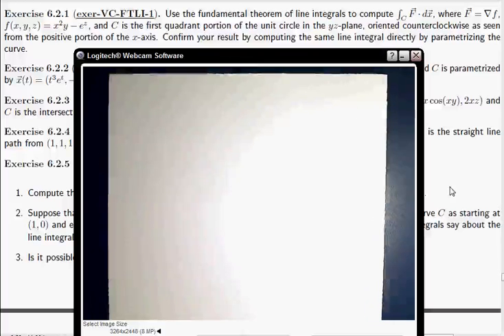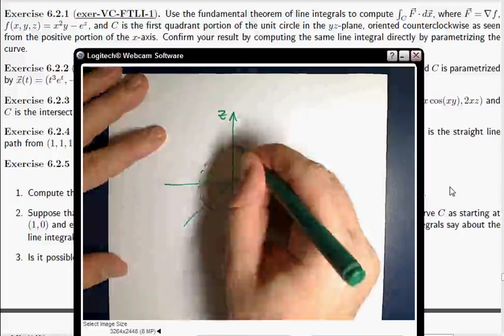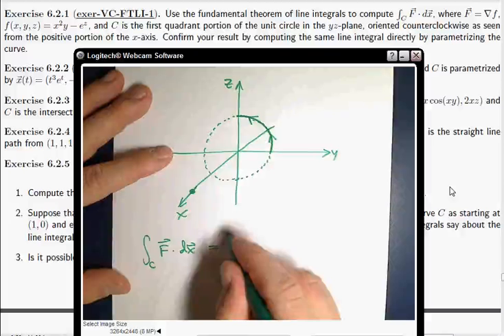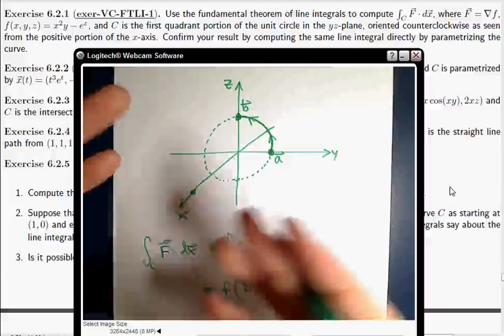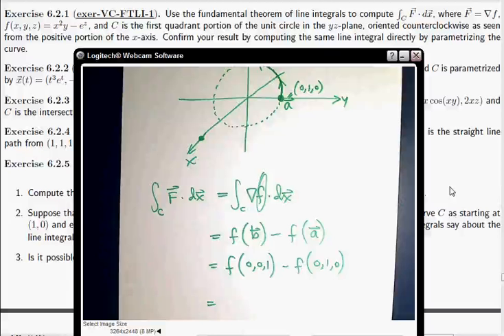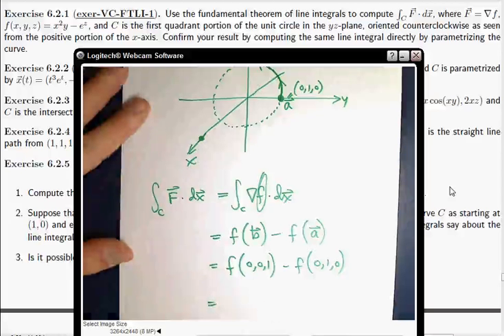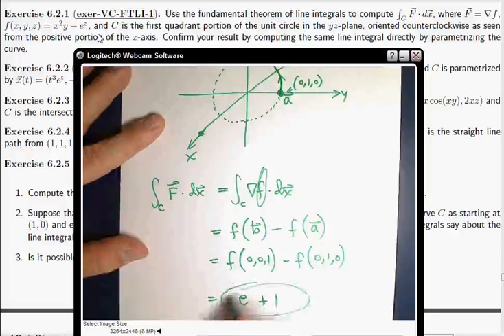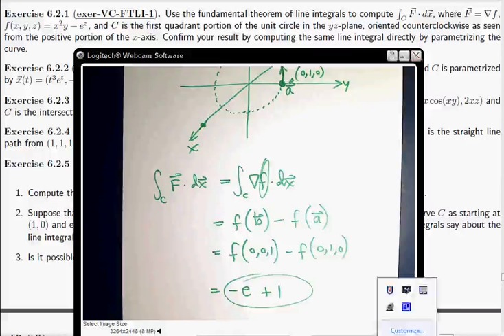Solution to Exercise VC FTLI 1